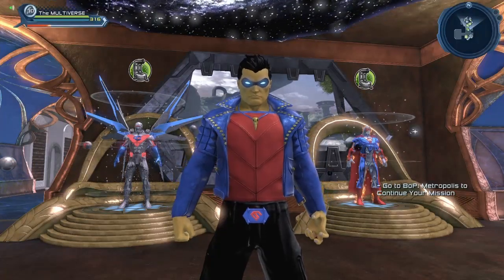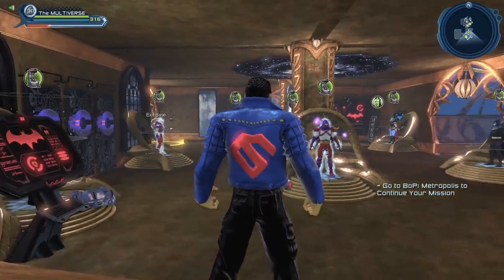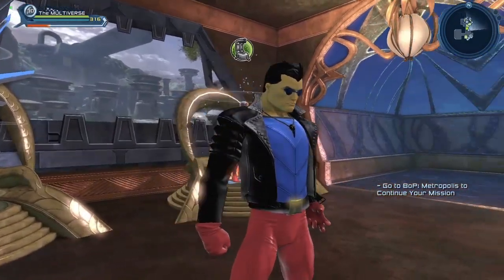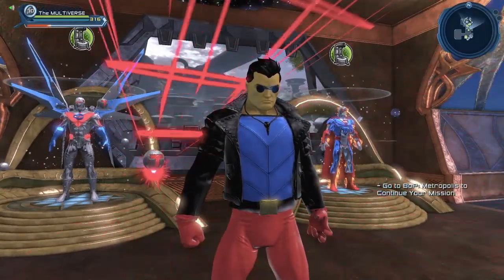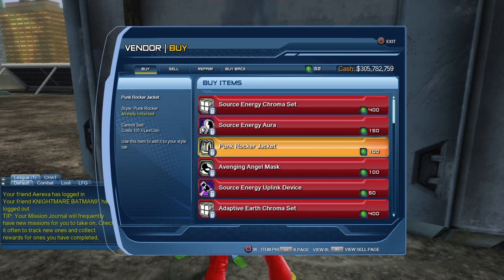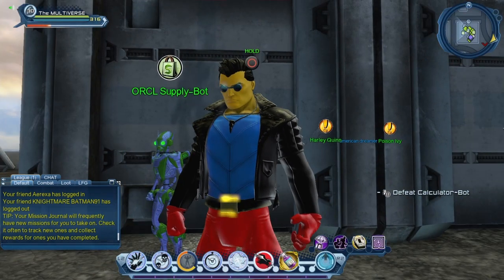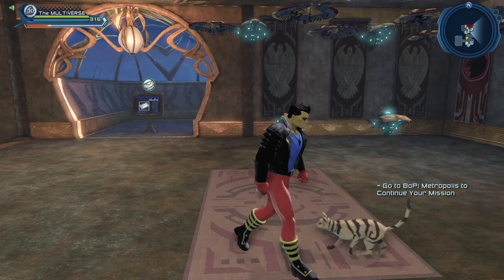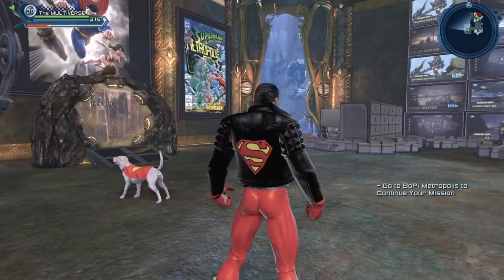DCUO Punk Rocker Jacket